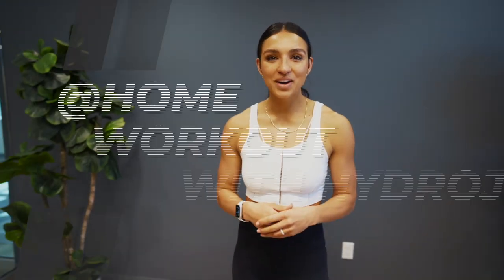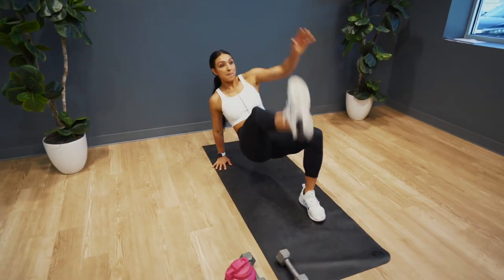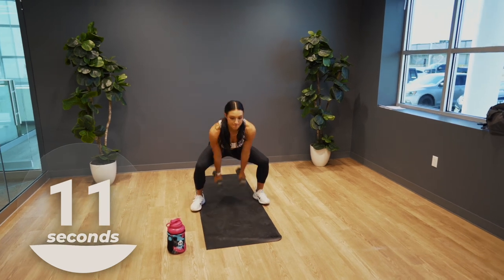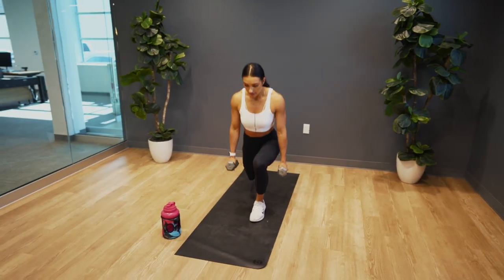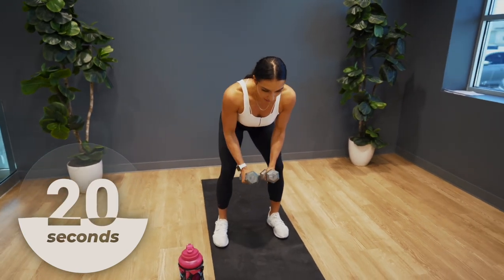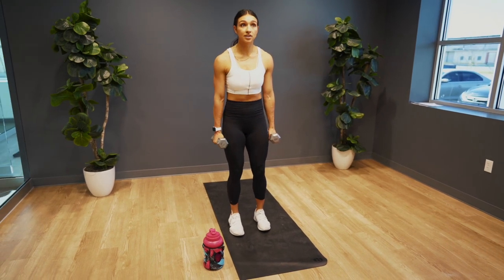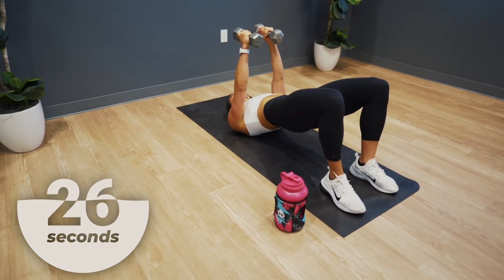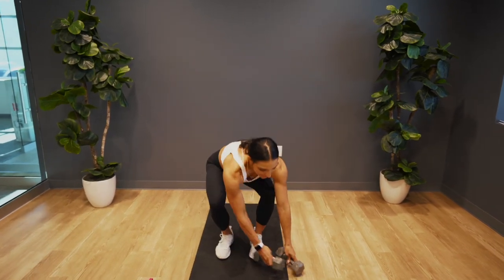10 Min Full Body Workout with Eliza Katoa//Home Workout With HydroJug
Eliza Katoa is taking you through a 10 Min Full body workout. You are completing 10 exercises doing 45 seconds of work immediately into 15 seconds of rest. You will need a pair of dumbbells, yourself and of course your HydroJug!

Want a HydroJug and Sleeve of your choice?

Winner chosen 4/18